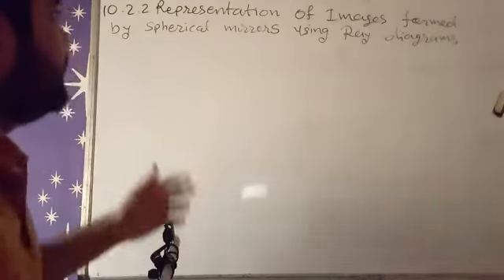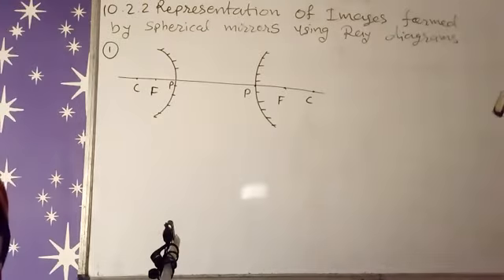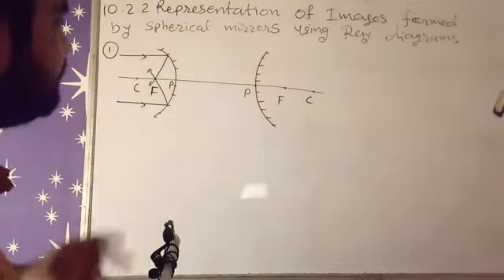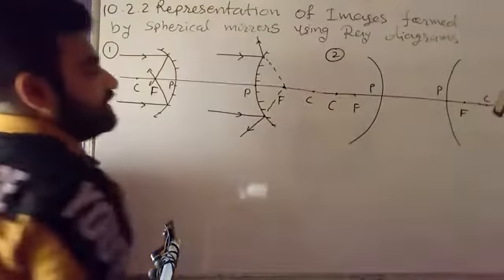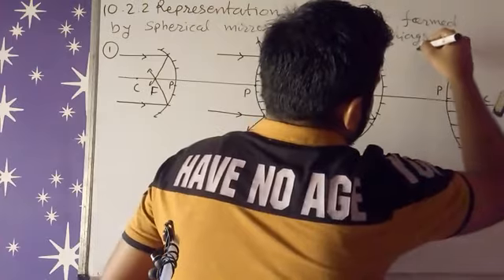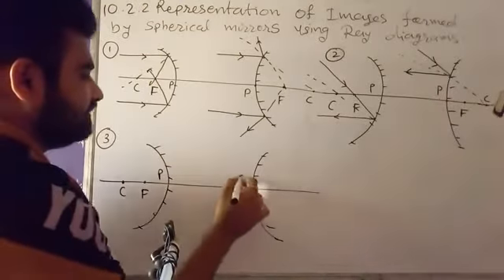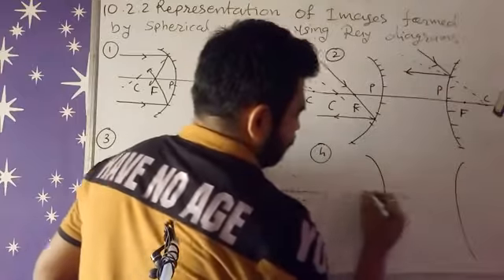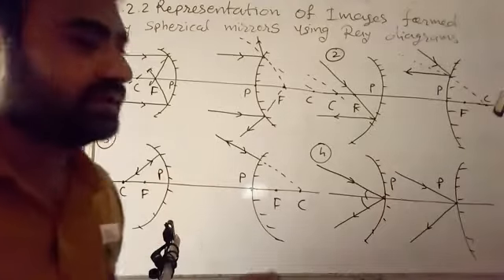NCERT Science class 10 chapter 10 10.2.2 REPRESENTATION OF IMAGES FORMED BY MIRRORS USING RAYDIAGRAM